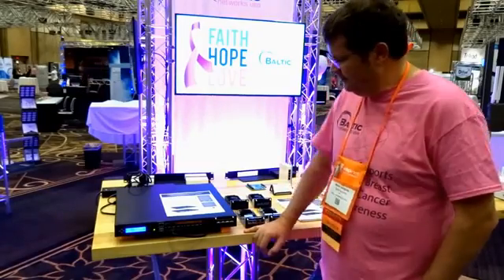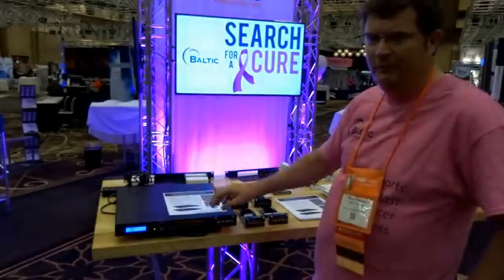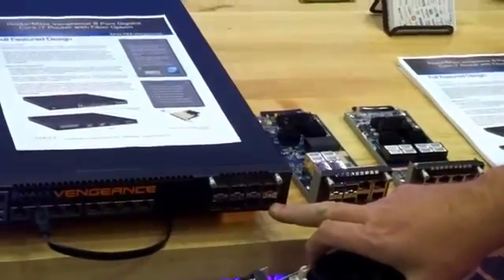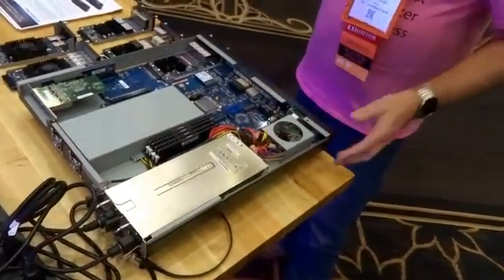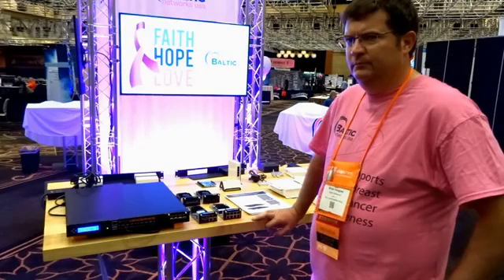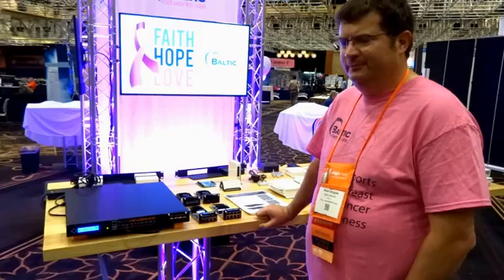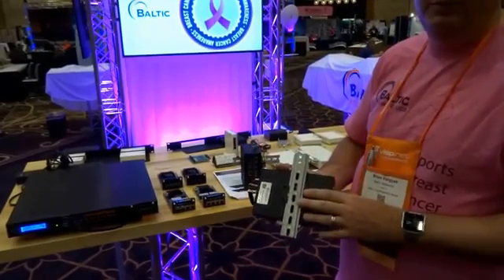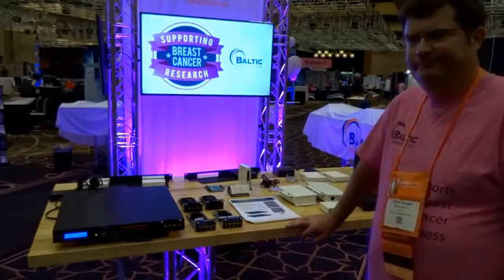WISPApalooza Maxxwave Vengeance Skylake Router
The Brothers WISP interview managing director Brian Vargyas of Baltic Networks USA about some new innovative products for WISPs made by Maxxwave.

The Maxxwave Vengeance runs VMware and MikroTik RouterOS to utilize the intel chipset and drivers while still benefiting from RouterOS features.

Other products featured are the Maxxwave MW-1505 an industrial DIN Railed router, and also an enclosure that is DIN Rail mounted that can accommodate a MikroTik RouterBOARD.